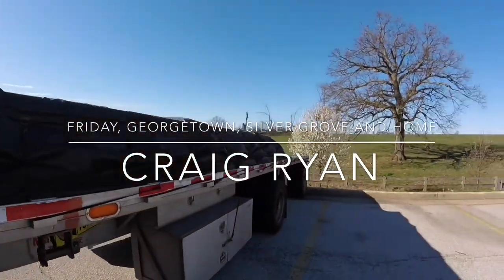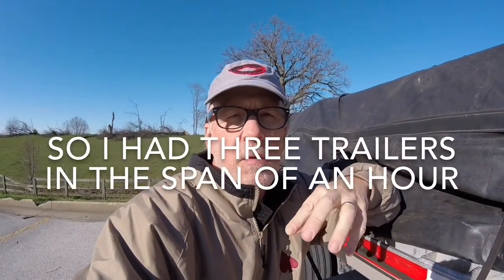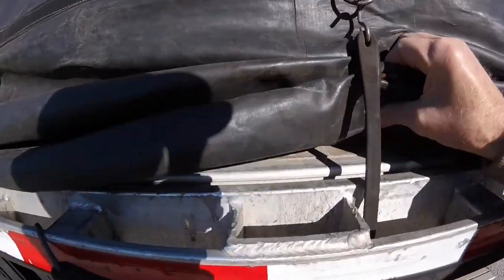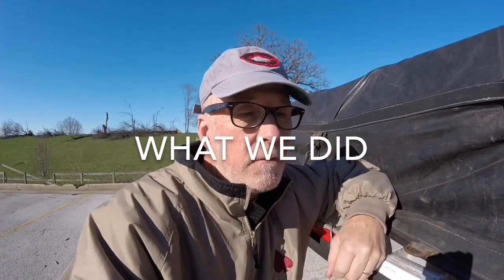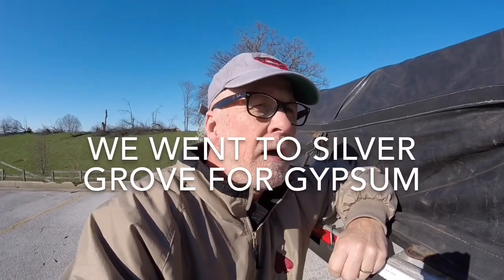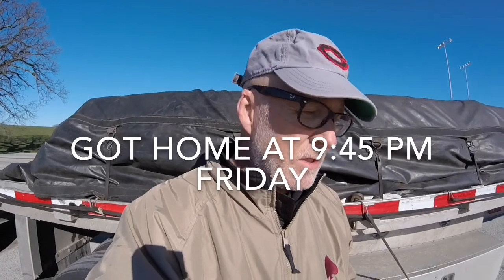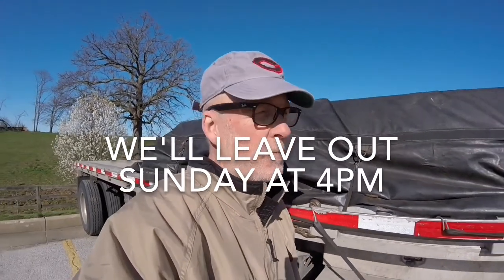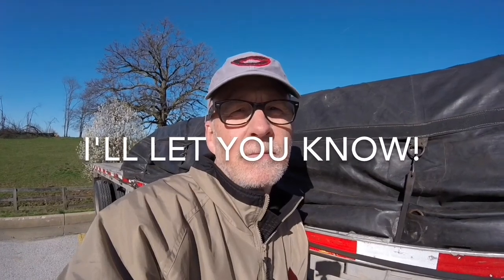Friday, Georgetown, Silver Grove and Home